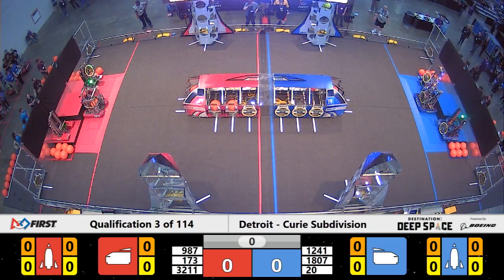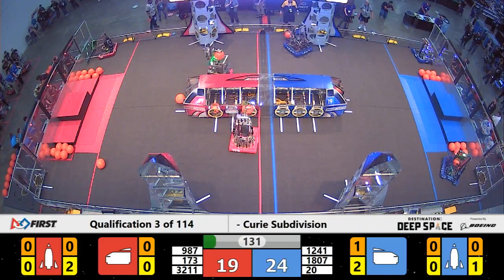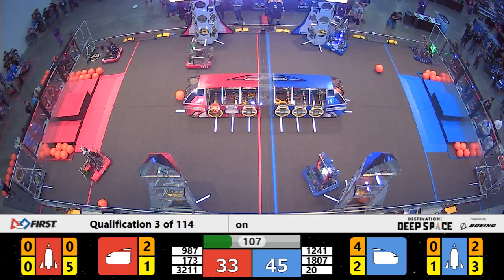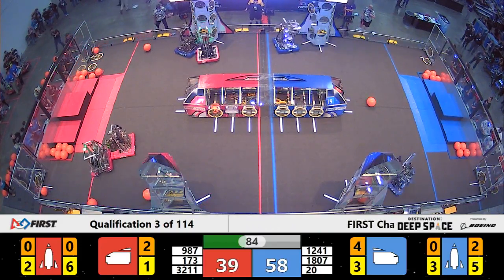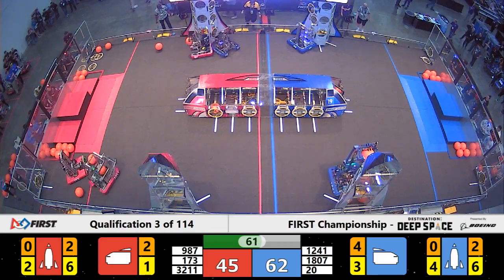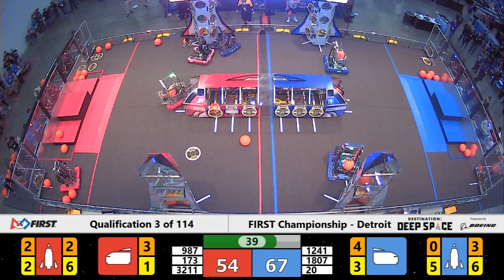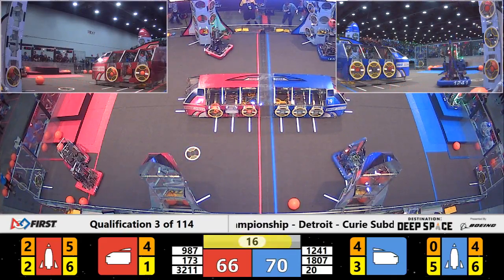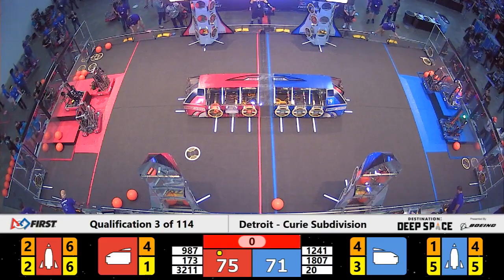Qualification 3 - 2019 FIRST Championship - Detroit - Curie Subdivision